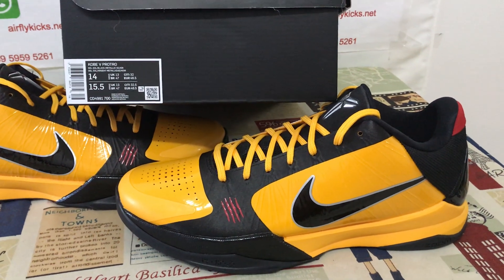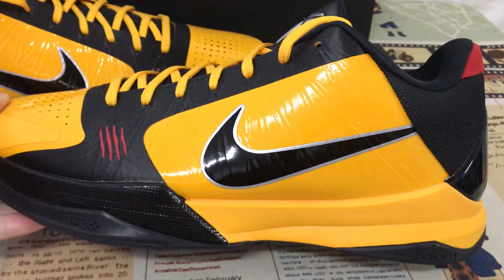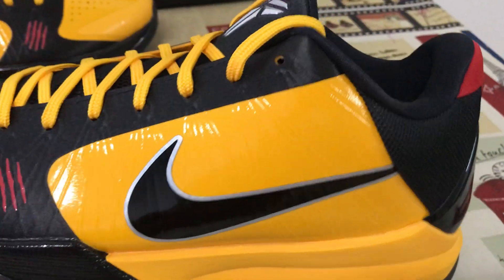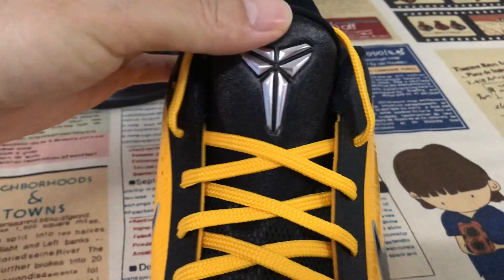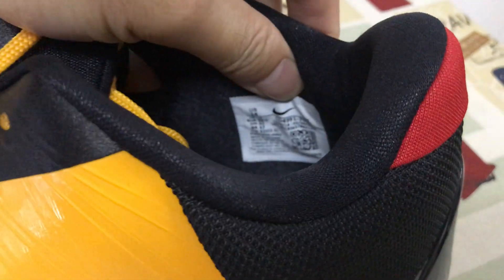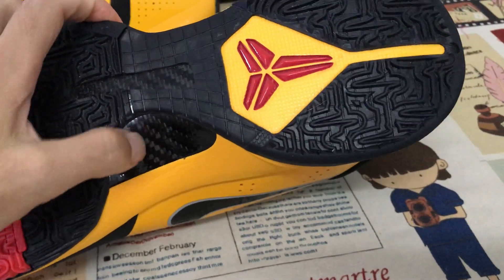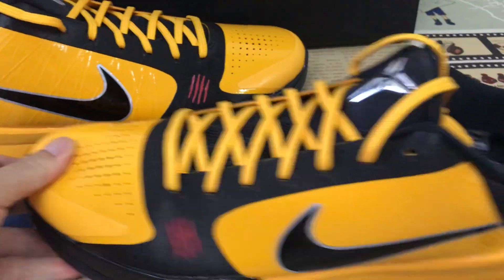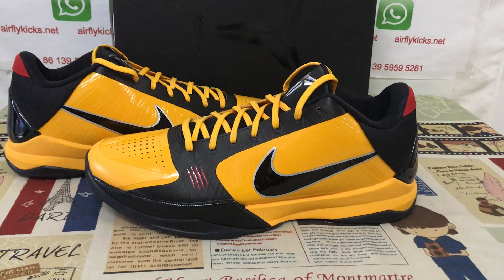Where To Purchase Kobe 5 Bruce Lee S2 Batch Big Size 14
Kobe 5 Bruce Lee S2 Batch Big Size 14

Hey friend today give you the detailed review on Kobe 5 Bruce Lee S2 Batch Big Size 14,if you like them,pls click the below link to order on my

The Nike Zoom Kobe 5 Protro Bruce Lee is a tribute to the legendary martial artist, featuring a vibrant yellow colorway that pays homage to his iconic jumpsuit. Designed by Nike, this basketball shoe combines performance and style, with advanced Zoom Air cushioning and a responsive fit for optimal comfort on the court. Show off your love for Bruce Lee and dominate the game in these limited edition sneakers.